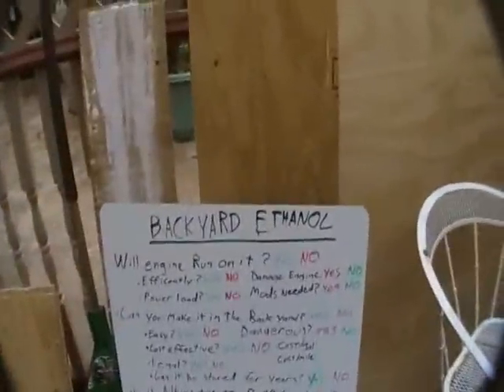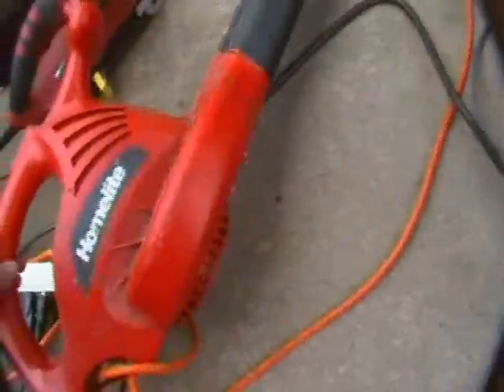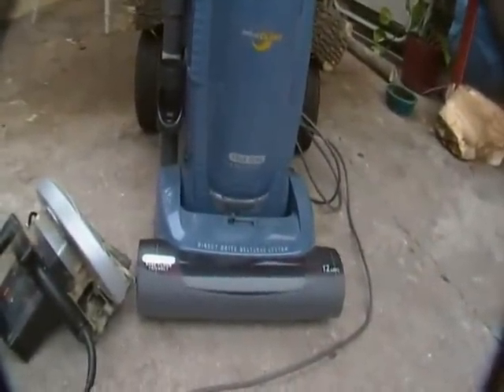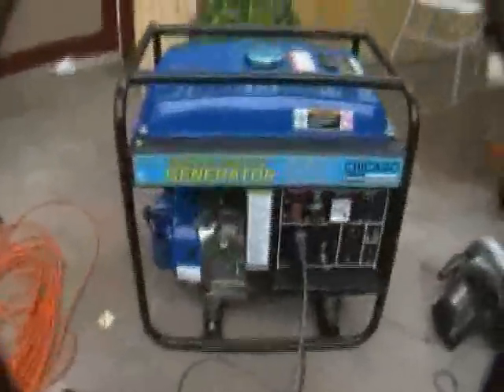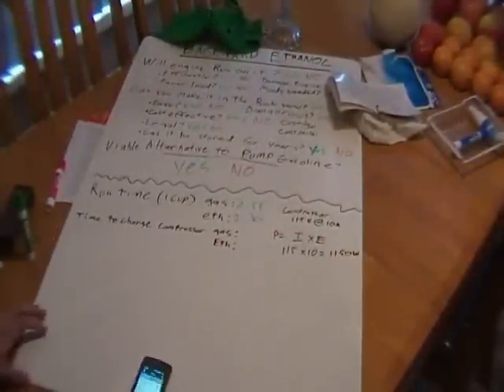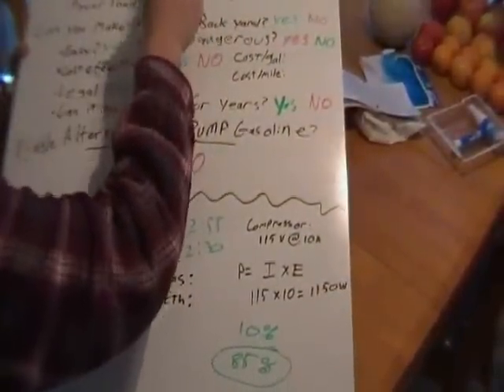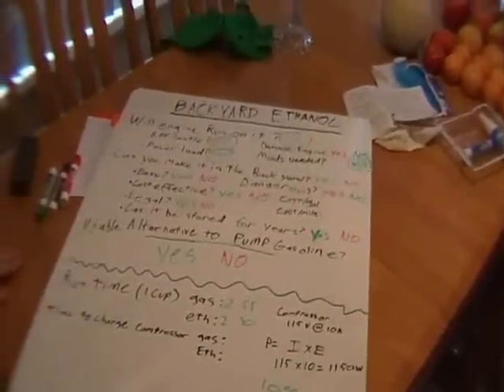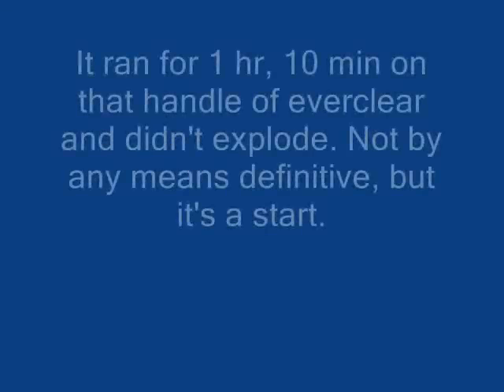Backyard Ethanol PT1 - Preliminary Testing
Part one of my ongoing series on making homemade ethanol and running your cars & things off of it. I hope everybody is smart enough to understand why I dumped a $40 bottle of liquor in the gas tank so that I don't get any comments like "congratulations dude, you proved how cost effective it ISN'T to run your engine on everclear". The point was to see if an engine would even run off of alcohol BEFORE building a still which may possibly produce the same alcohol for much cheaper. I will be using my own liquor from now on. I'm sorry, I know there wasn't a whole lot of useful info presented here (mostly due to my having to cut out MOST of my material because of youtube's 10 minute rule), but I will be getting deeper and deeper into this, so stay tuned!